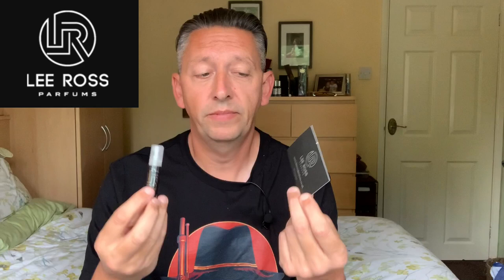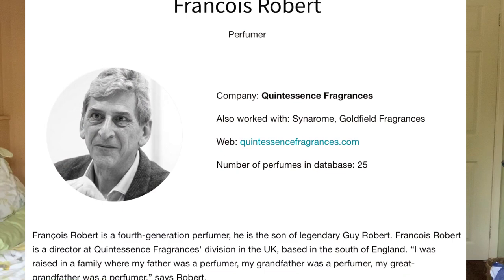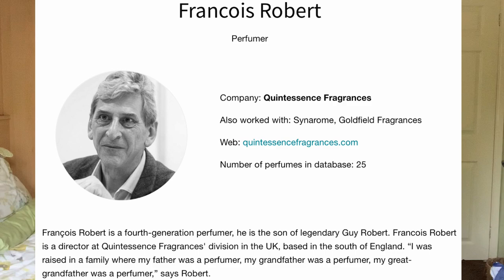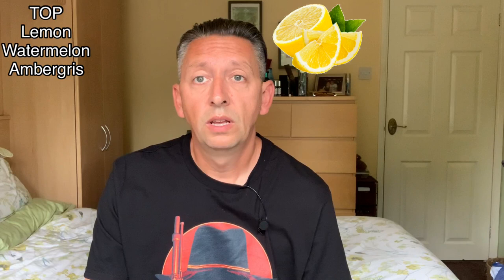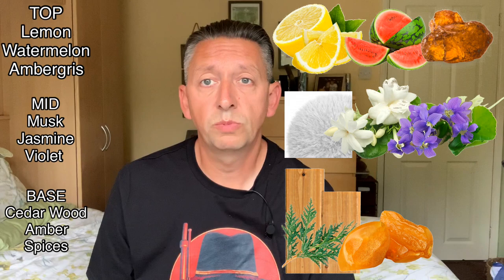Faithful by Lee Ross Parfums Review.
This is my review of Faithful by Lee Ross Parfums, I was sent a small sample and this was my take on it, I don’t normally do reviews on a sample as I like to do the full presentation and give the perfume a real good wearing.